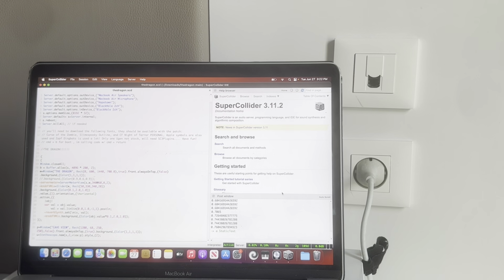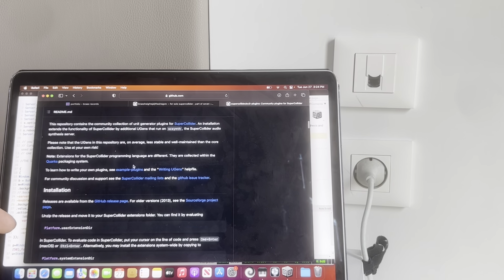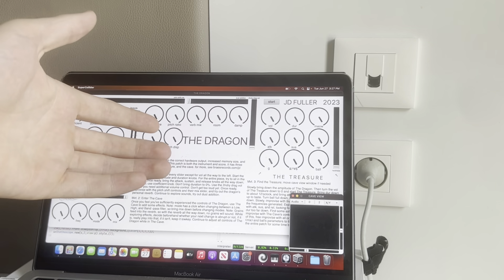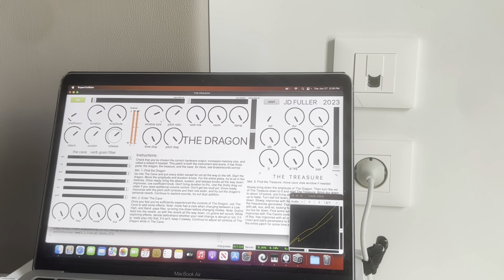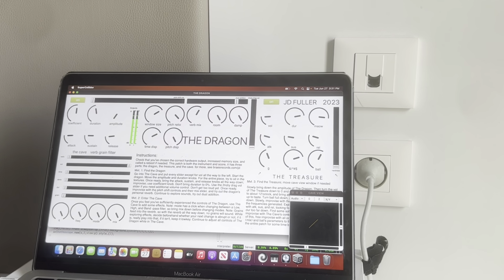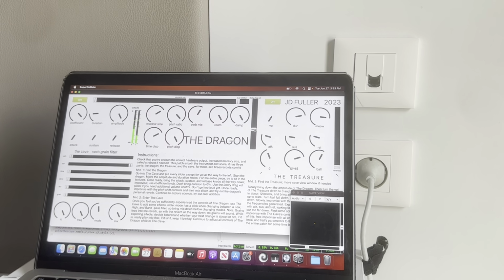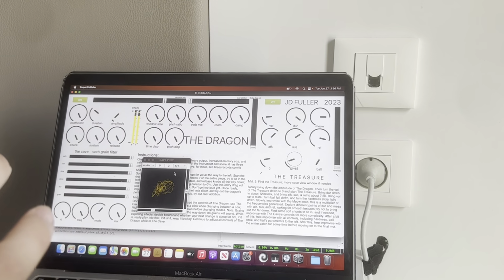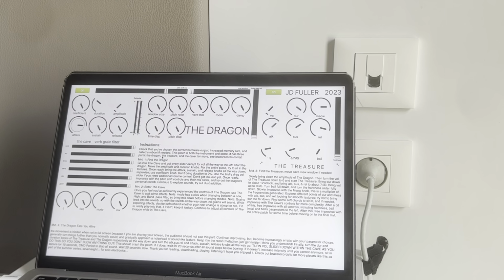the dragon :: for solo electronics // demo